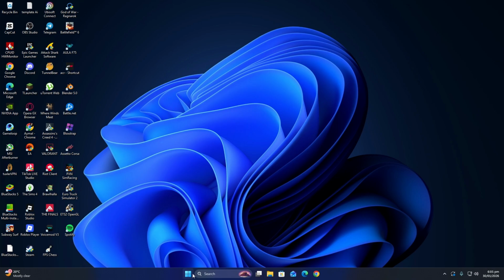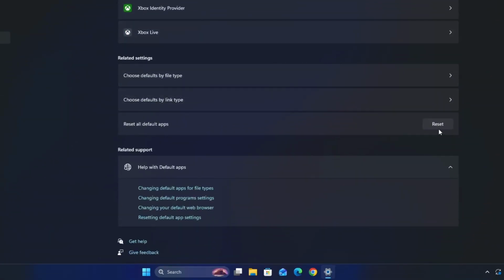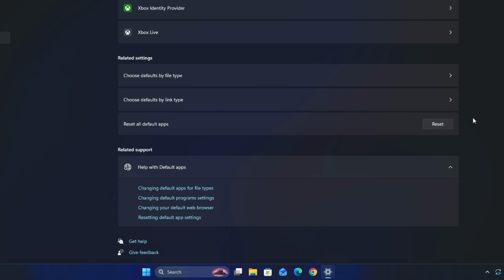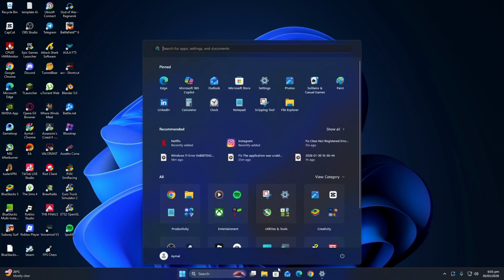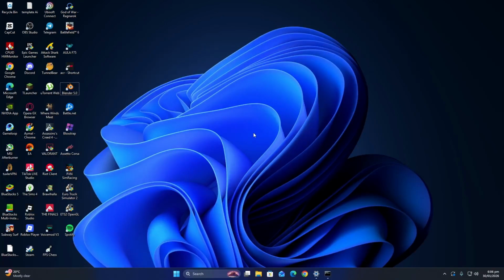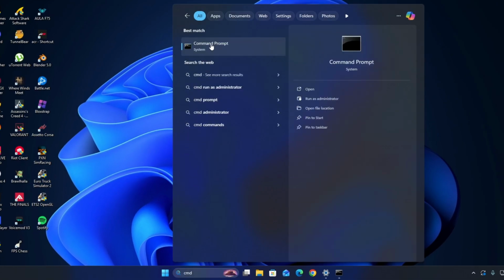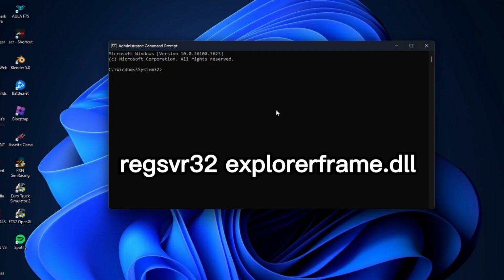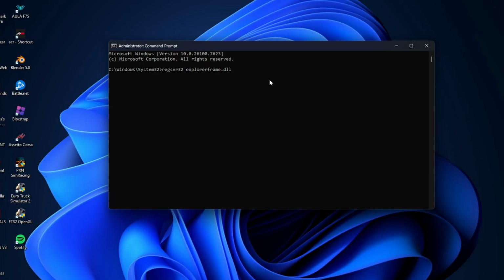Reset Default Apps! Fix Class Not Registered Error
In this video, you will learn how to fix the “Class Not Registered” error on Windows 11 step by step. This error often appears when opening apps, system tools, or default Windows features and is usually caused by unregistered DLL files, broken app associations, or corrupted system components. I will show you simple and safe methods to register required files, repair system settings, and restore normal app behavior. These fixes do not require reinstalling Windows and work on most Windows 11 systems. Follow the steps carefully to remove the error and use your PC without interruptions.

Did this tutorial fix the Class Not Registered error on your Windows 11 PC?

🔐 Secure Your Online Activity with NordVPN:

30-day money-back guarantee
Starting at just €3.09/month (instead of €11.59)!